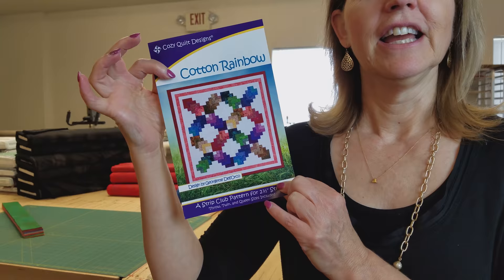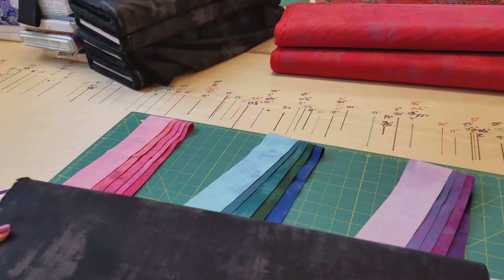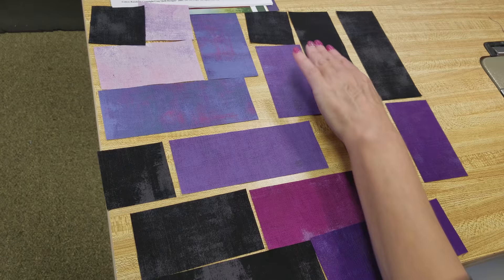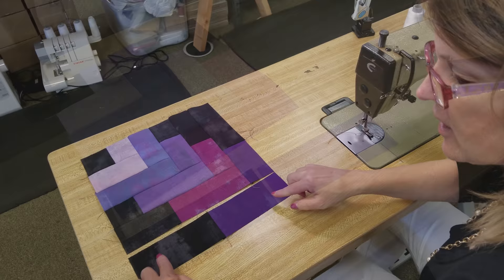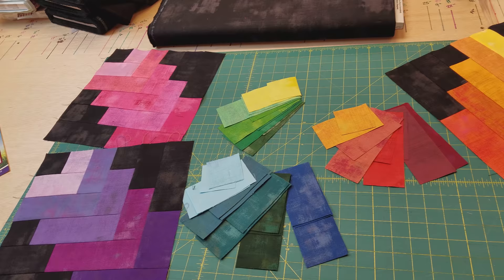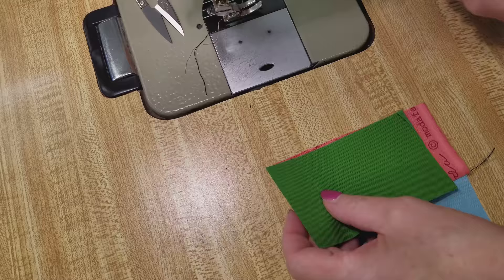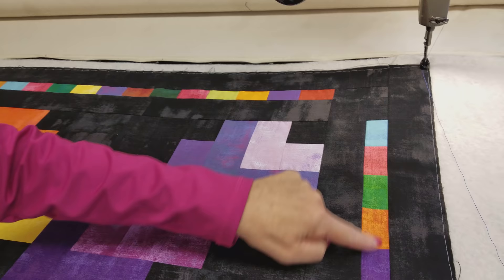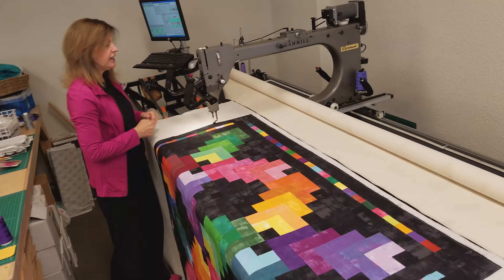Cotton Rainbow Quilt + Bonus Border